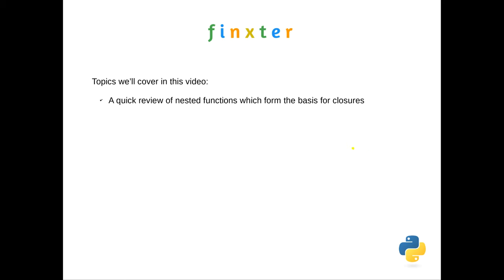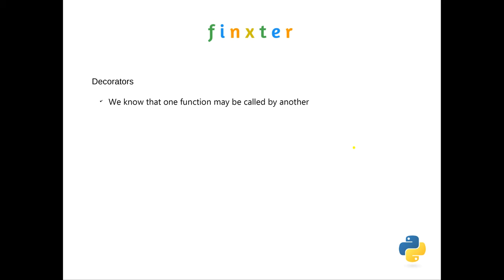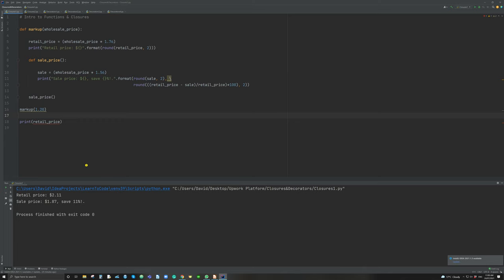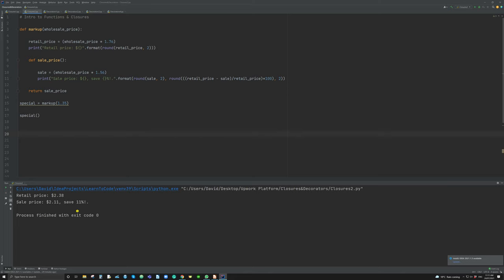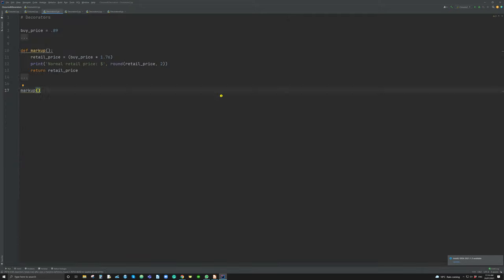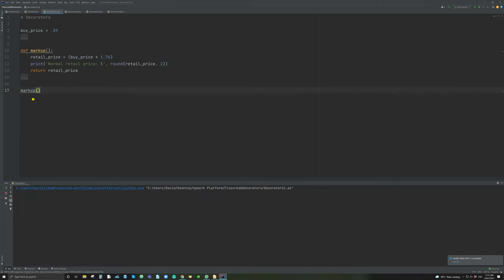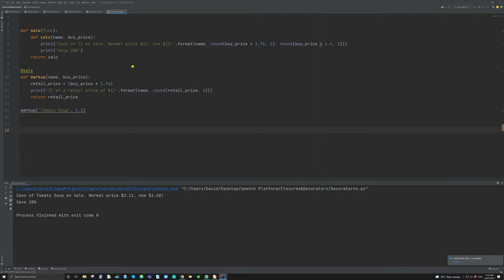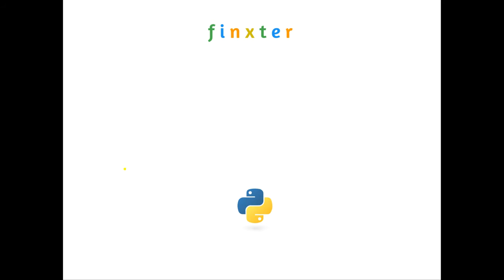An Introduction To Closures and Decorators in Python